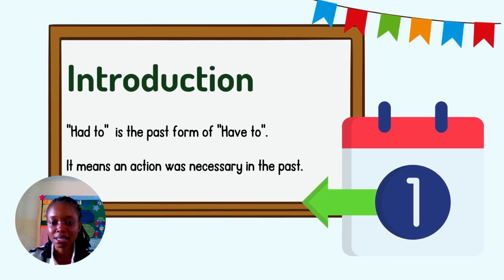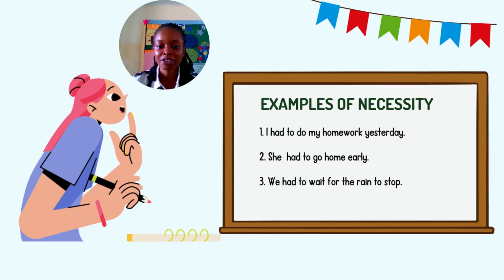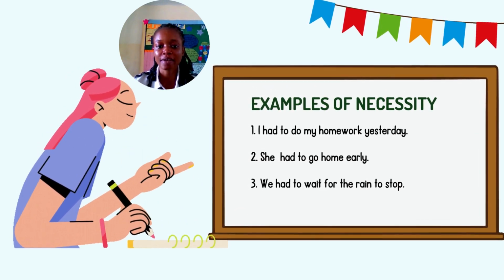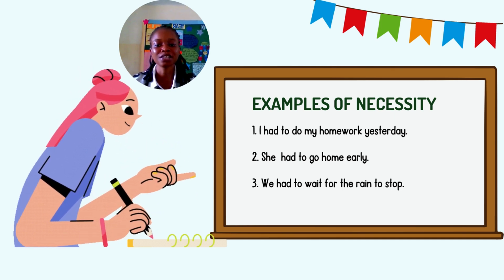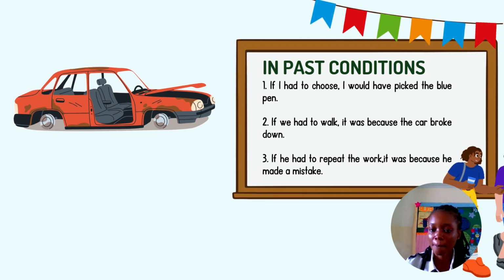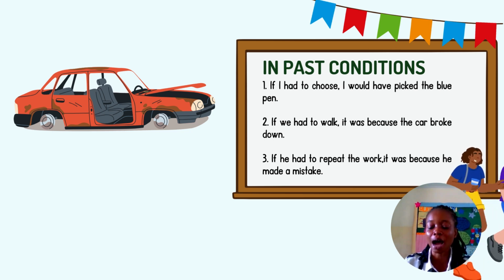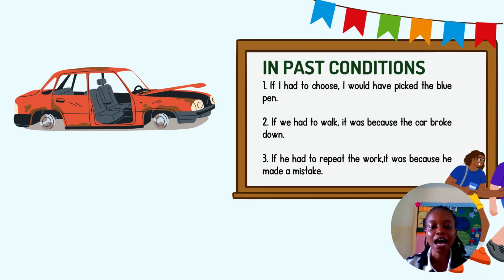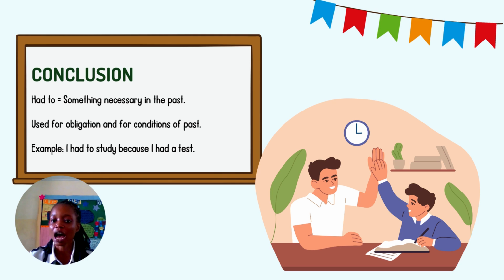🕰️ Using “HAD” to Express Conditions in the Past | Easy English Grammar Lesson!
Learn how to use “HAD” to talk about conditions in the past in this simple and clear English grammar lesson! 💬 Perfect for students learning conditional sentences and past tenses.

📘 What You’ll Learn:
How “had” is used in conditional sentences
Examples of third conditionals (If + had + past participle)

🎯 Ideal for classroom learning, revision, or home study!